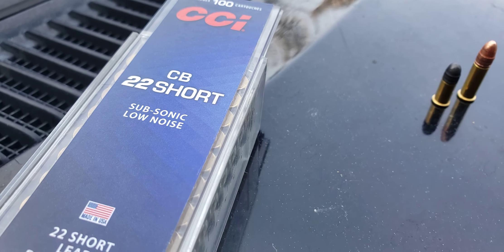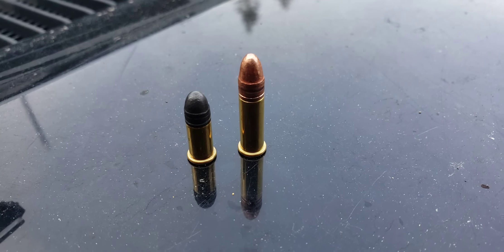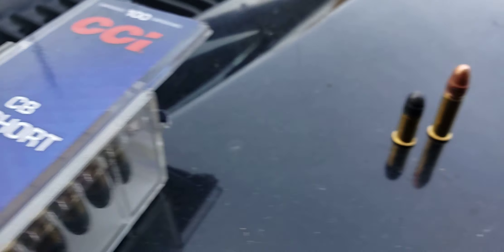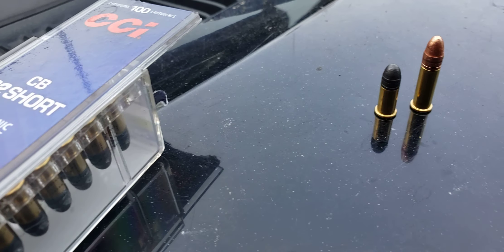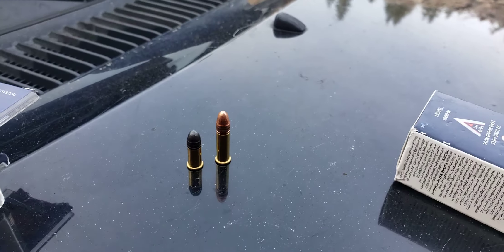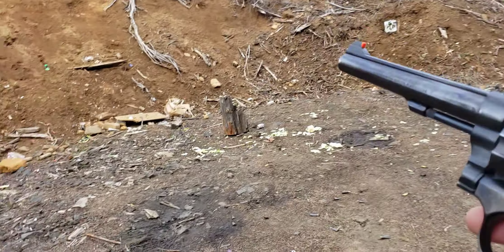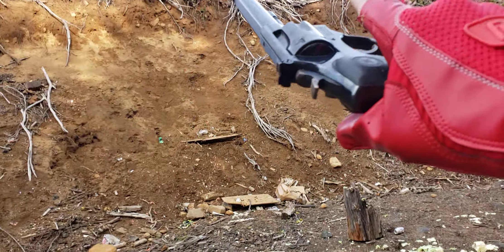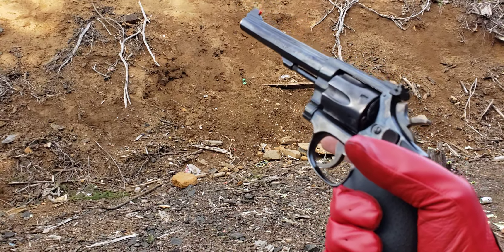Carnival Rounds,cylinder dump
CB short